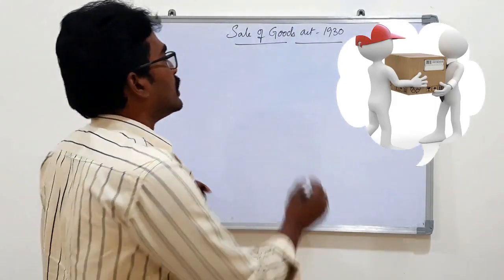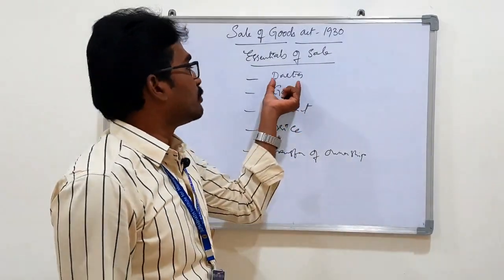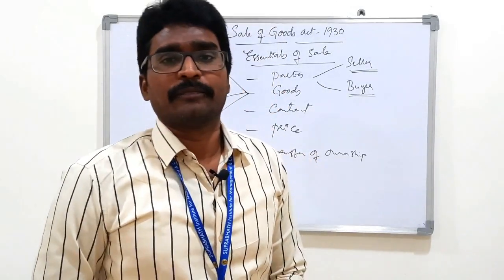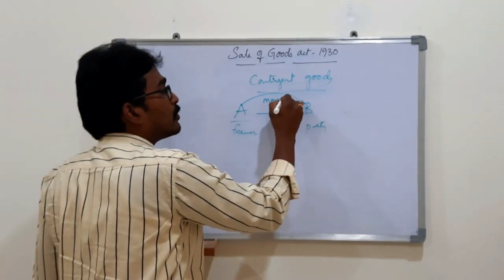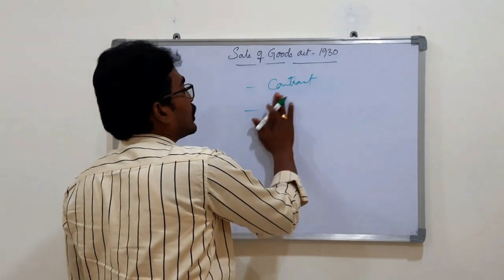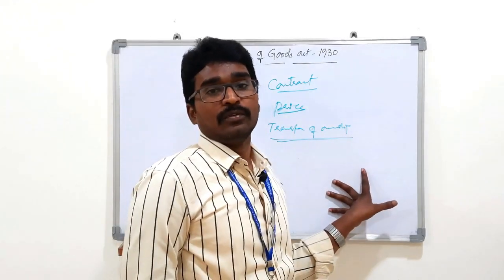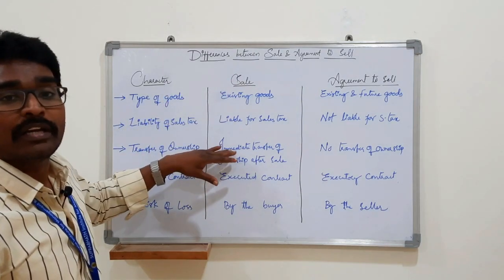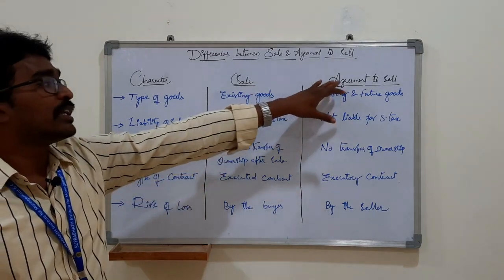SALE OF GOODS ACT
SALE OF GOOD ACT 1930